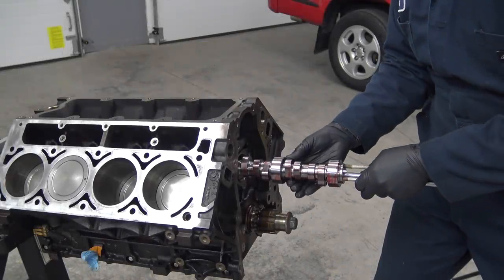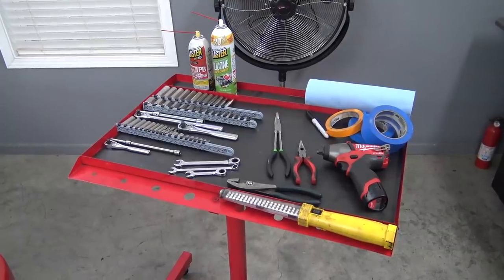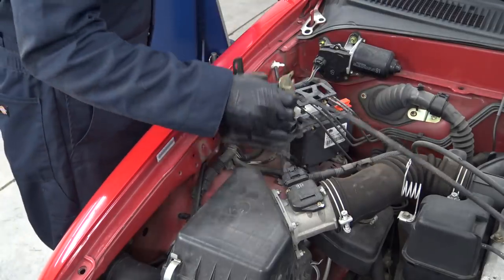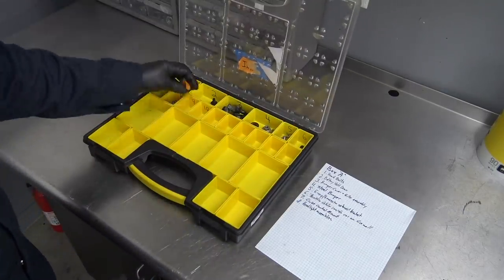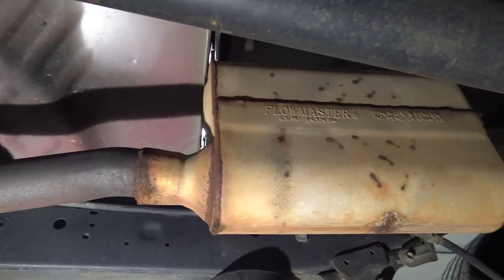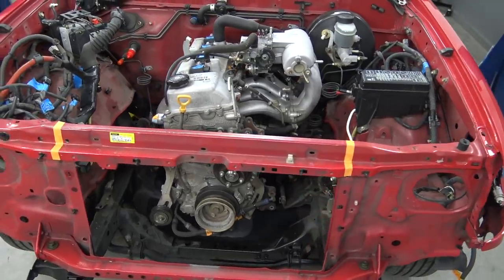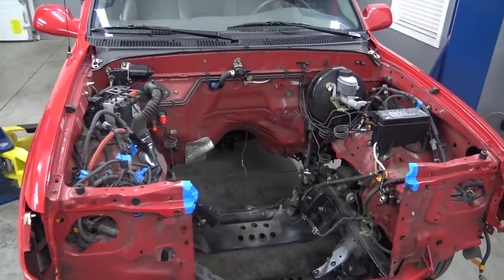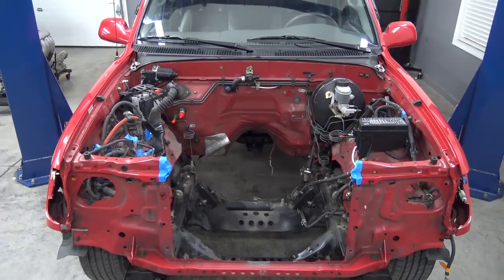LSX V8 Turbo Tacoma - Project Firebolt Part 4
In this episode, it's time to make some room for that V8 by performing the old 4 cylinder delete!  Huge thanks to Matt at Sloppy Mechanics for the inspiration for this build.

Summit Racing has a massive catalog of parts available at great prices. They offer excellent technical support, friendly customer service and lightning-fast shipping. I've been a Summit Racing customer since 1991 and have always been impressed by their service and support.